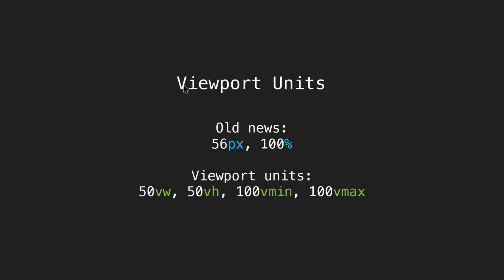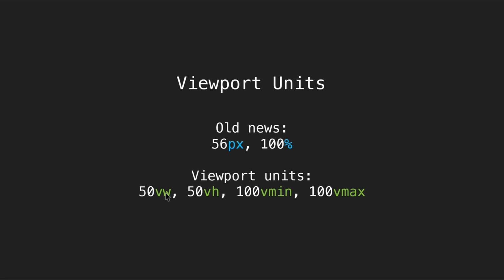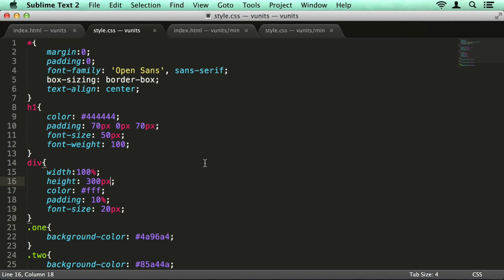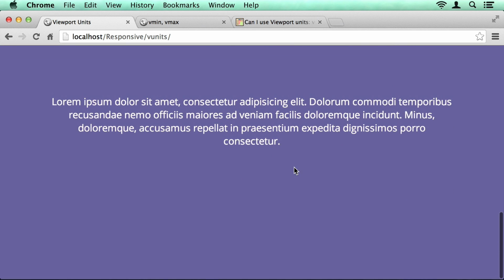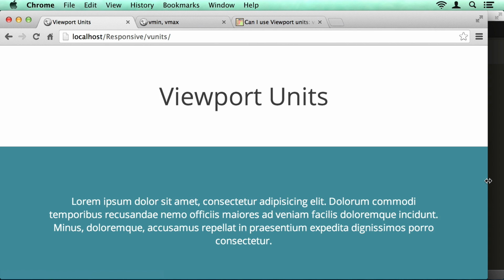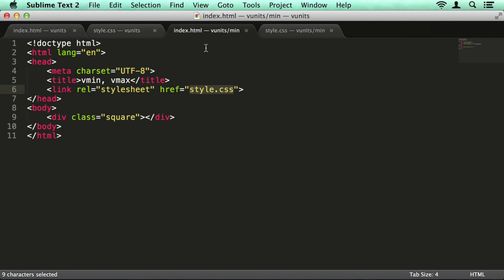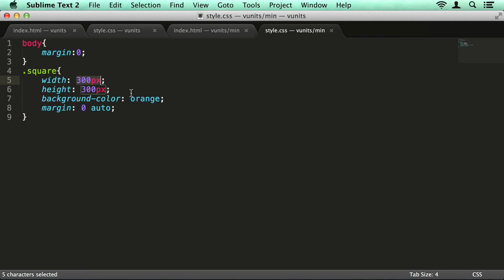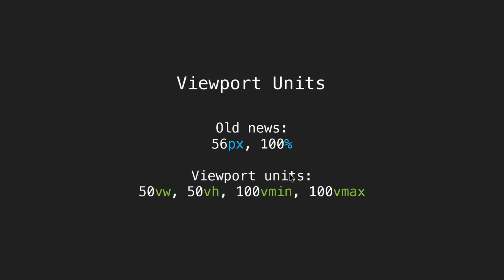Responsive Web Design: Viewport Units